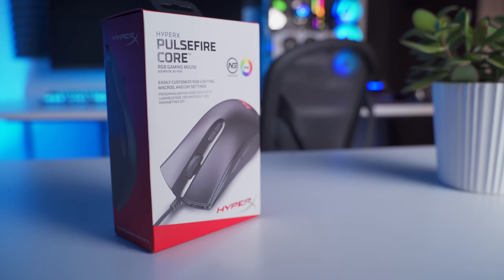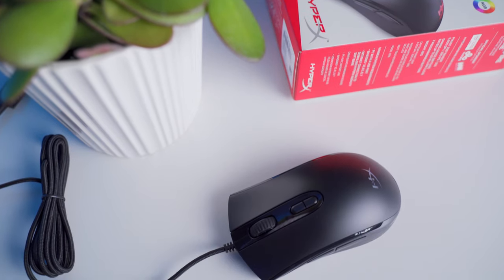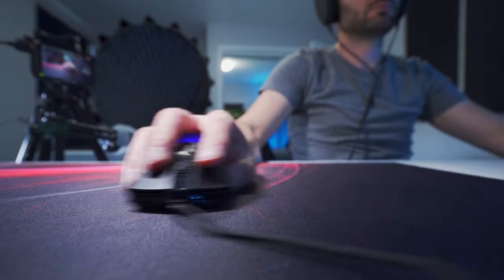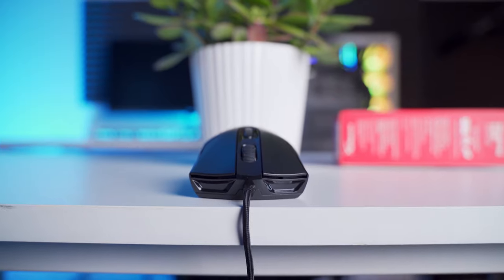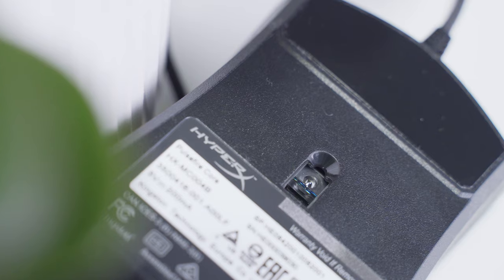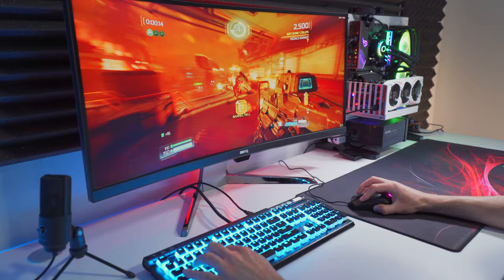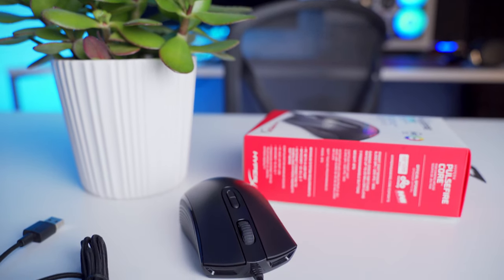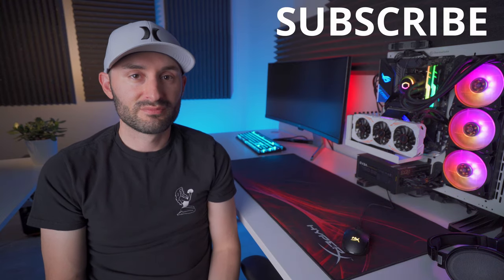HyperX Pulsefire Core RGB Gaming Mouse Unboxing and Review in 2020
Detailed review of the HyperX Pulsefire Core RGB Gaming Mouse.  This mouse has a solid build, 7 programmable buttons, high performance sensor, RGB back lighting and an affordable price tag.  If you're looking for an entry-level or budget-friendly gaming mouse from one of the big brand names, the Pulsefire Core should be on your list!

HyperX Pulsefire Core on Amazon (US/CAN/UK)

HIGHLIGHTS
- Pixart 3327 optical sensor with native DPI up to 6,200
- Comfortable symmetric design
- Seven programmable buttons
- Easy customization with HyperX NGenuity software
- Large mouse skates for smooth, controlled gliding

SPECIFICATIONS
- Shape: Symmetrical
- Switch Durability: 20M clicks
- Connectivity: wired
- Cable: 1.8m braided
- Sensor: Pixart 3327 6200 DPI
- Max Speed: 220 IPS
- Max Acceleration: 30g
- Polling Rate: 1000 Hz
- Buttons: 7 programmable
- RGB: single zone
- Dimensions: 119mm x 64mm x 41mm
- Weight: ~87g